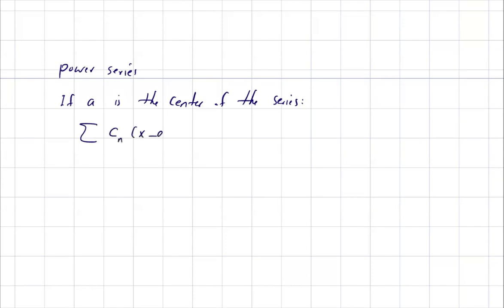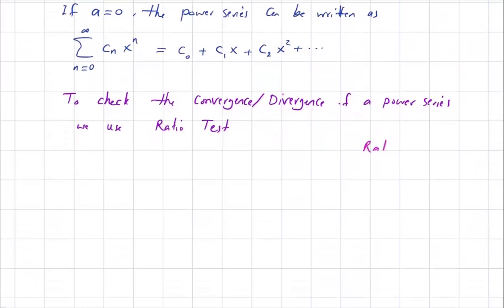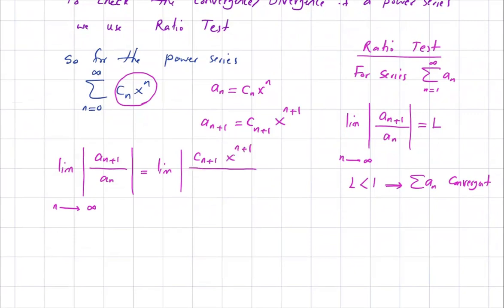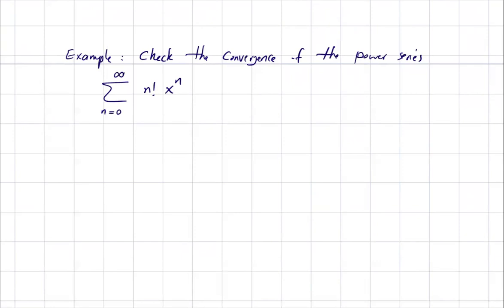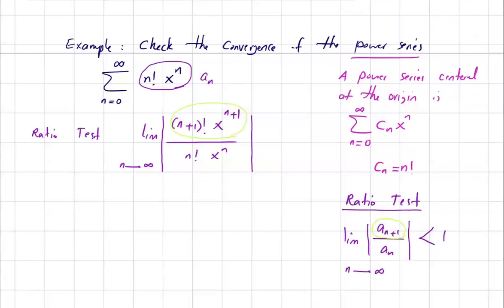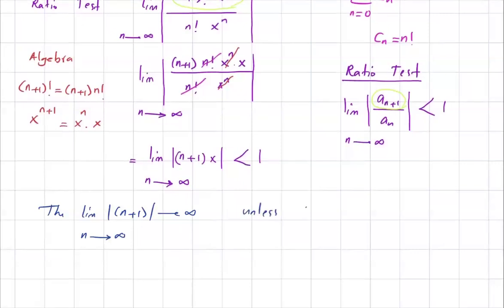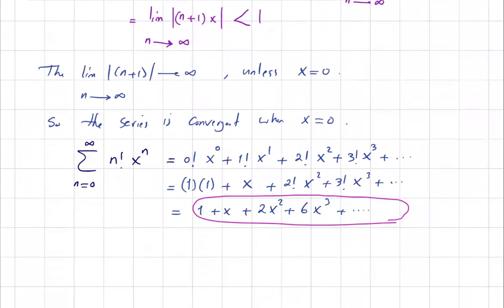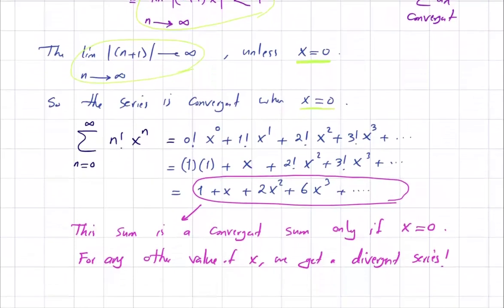Convergence/ Divergence of Power Series n! x^n Using Ratio Test and Endpoints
From Convergence of Geometric Series n!x^n